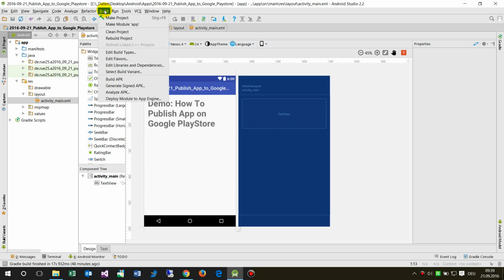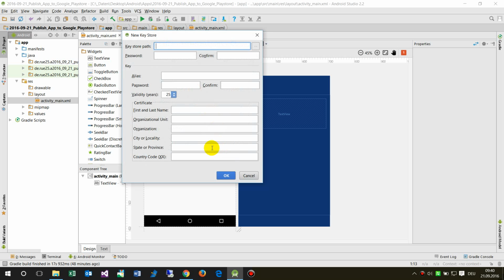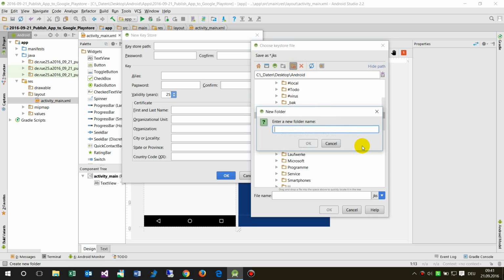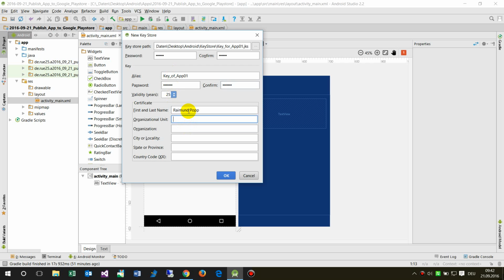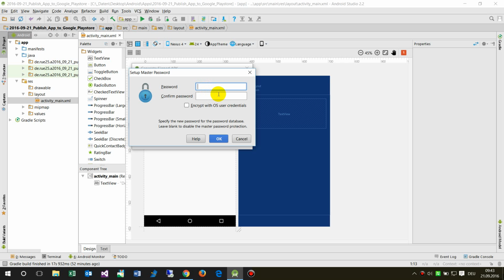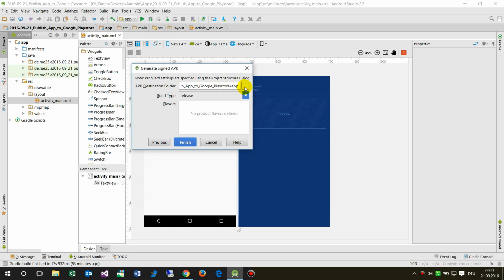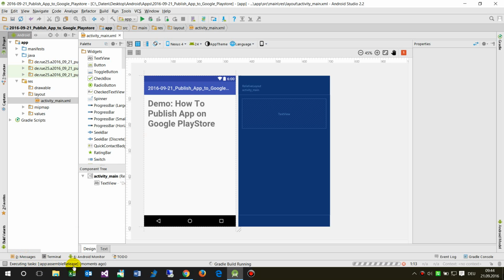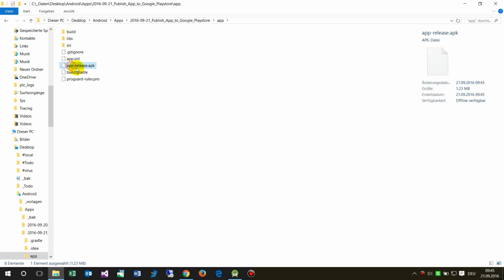Android Studio #26: Prepare App for Google PlayStore AppStore .Part1/3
Build Signed APK for Upload to Google Playstore